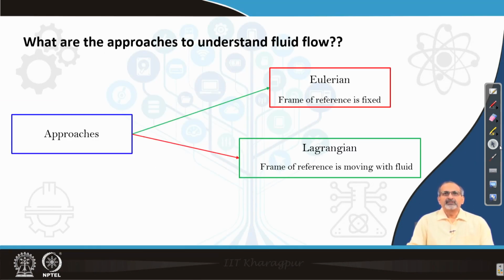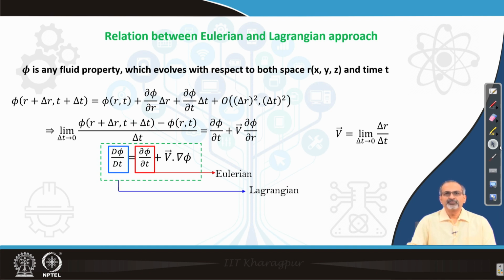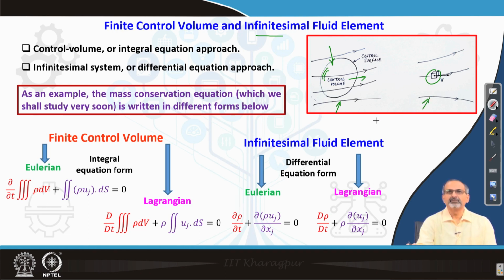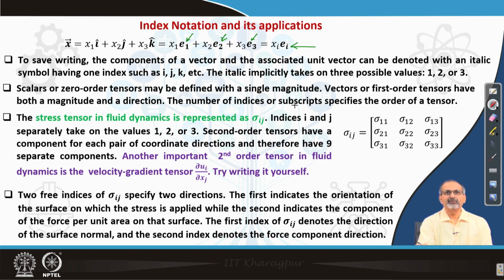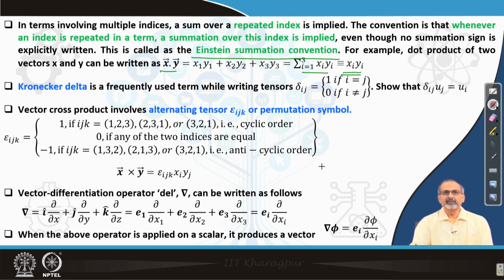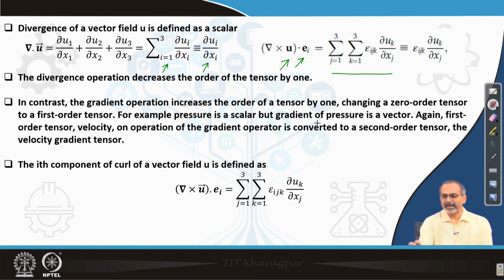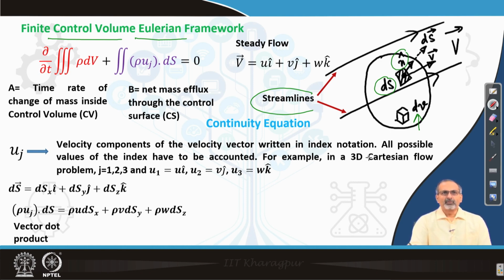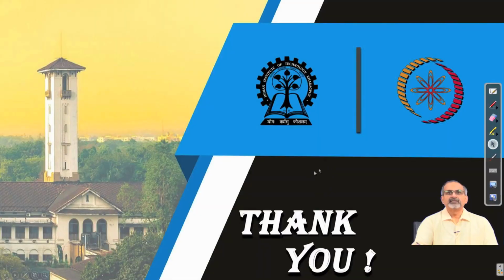Lec06: Basic Concepts and Governing Equations of Compressible Flow